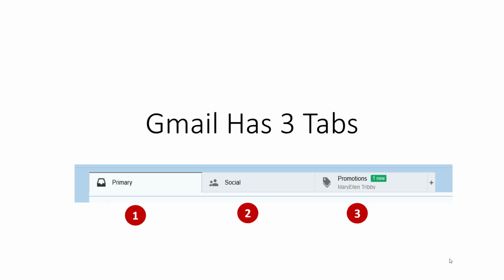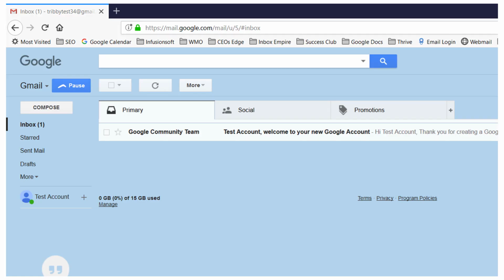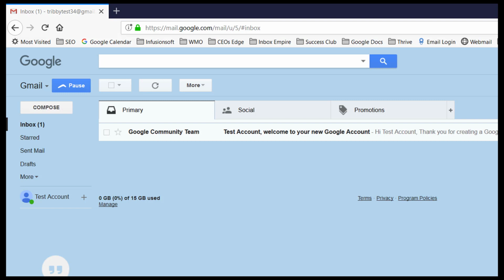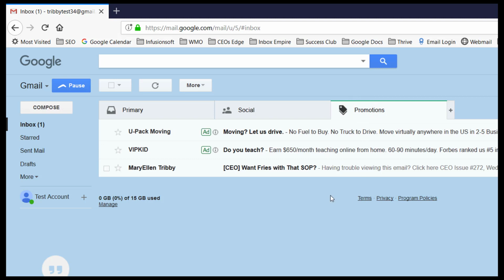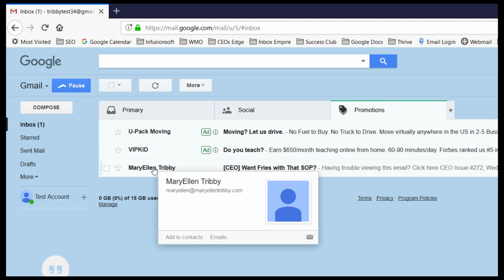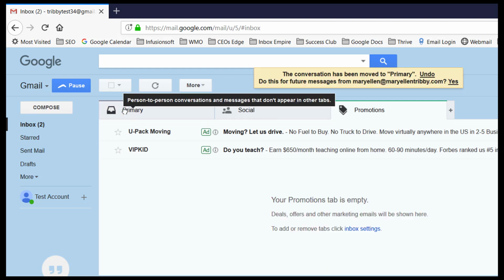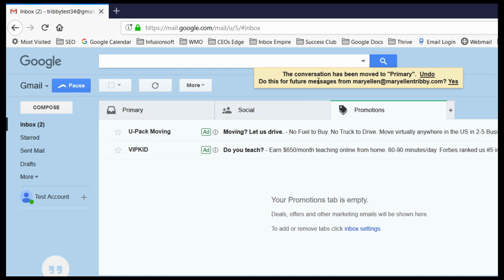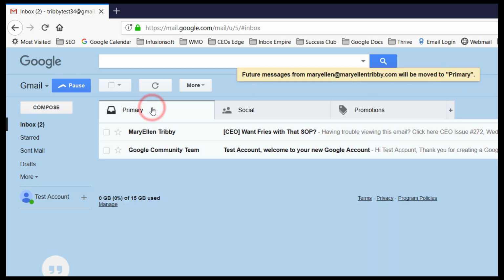Get Your CEO's Edge Emails in Your Primary Tab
Here's how to make sure you see all your emails from MaryEllen Tribby and the CEO's Edge. It's very easy to setup your Gmail inbox to show you her messages.